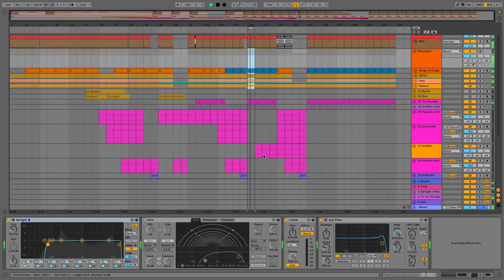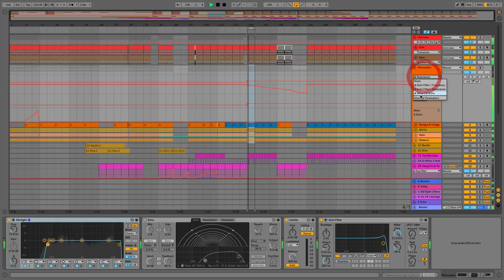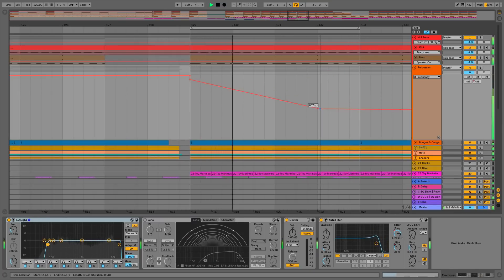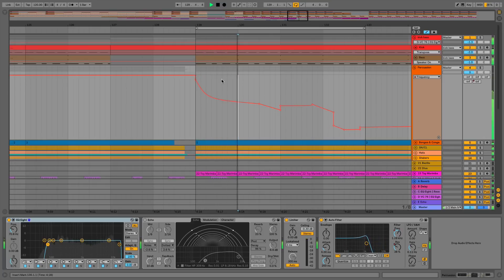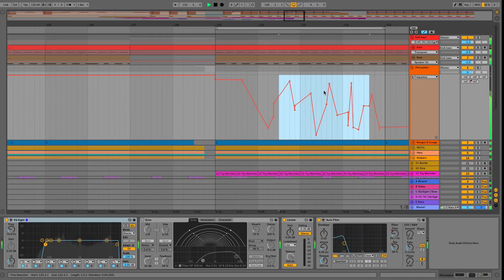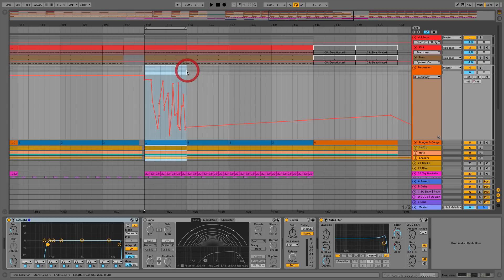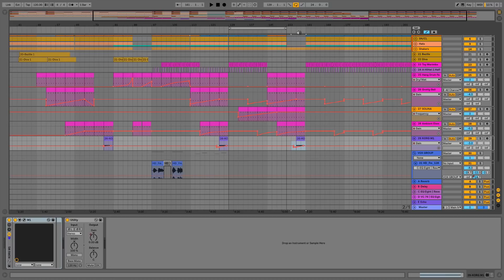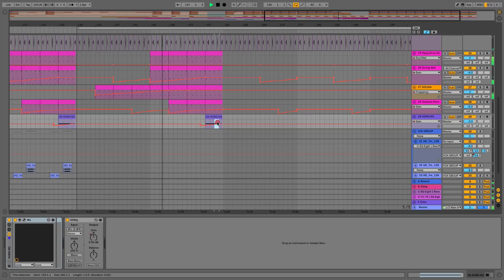Ableton Live 10 Automation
In this video we cover all of the changes to how Automation works in Ableton Live, such as snapping break points, getting constant numerical value feedback and modifier keys to lock automation onto a single axis.

-- ADSR --